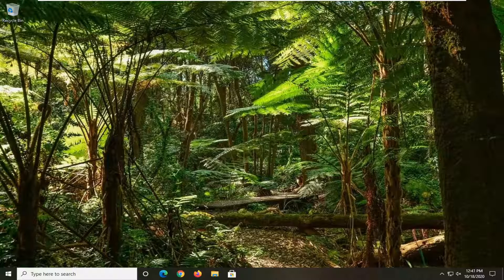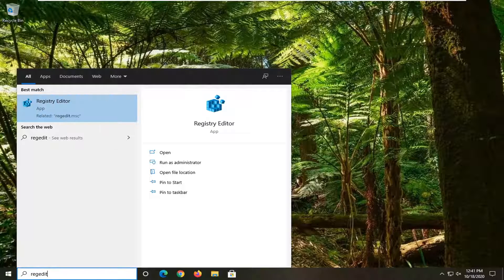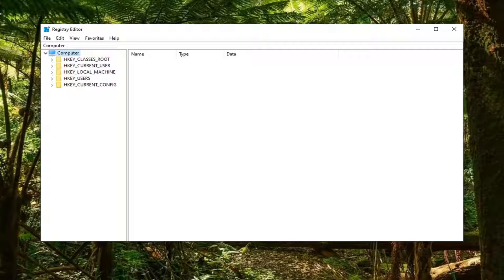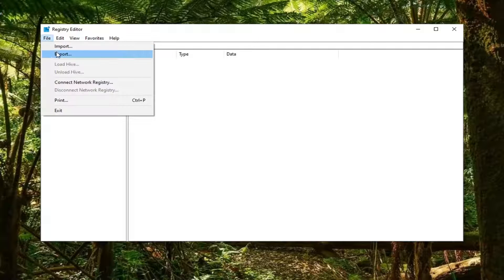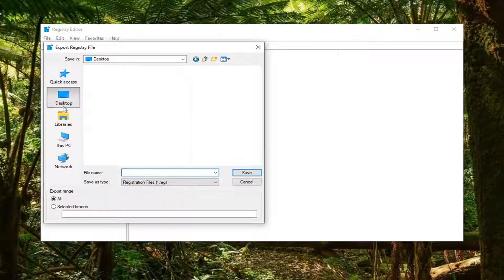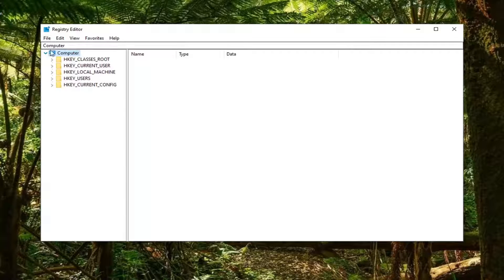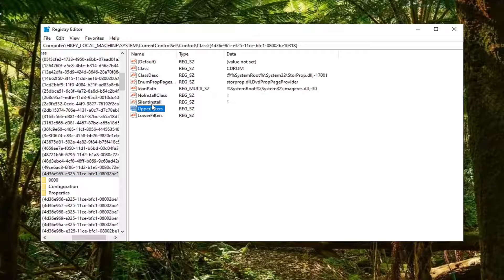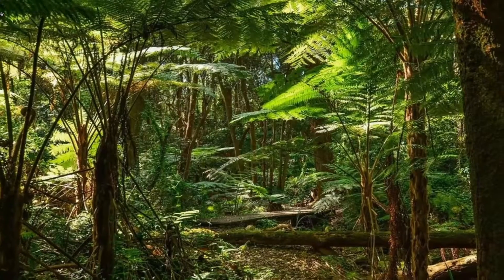Windows Successfully Loaded the Device Driver for This Hardware Cannot Find the Hardware (Code 41)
Windows Successfully Loaded the Device Driver for This Hardware but Cannot Find the Hardware Device (Code 41).

Registry Path:
HKEY_LOCAL_MACHINE\System\CurrentControlSet\Control\Class\{4d36e965-e325-11ce-bfc1-08002be10318}

The Code 41 error with Device Manager indicates that your operating system loaded the driver, but can’t find the hardware for the device you need. You won’t be able to use the hardware you need until you fix this issue.

If you're receiving the Code 41 - Windows Successfully Loaded the Device Driver for This Hardware but Cannot Find the Hardware Device error, here's how you can fix it.

Error code 41 is one of several Device Manager error codes. You might see it when you try to use certain hardware devices. The code 41 error will almost always display in the following way: